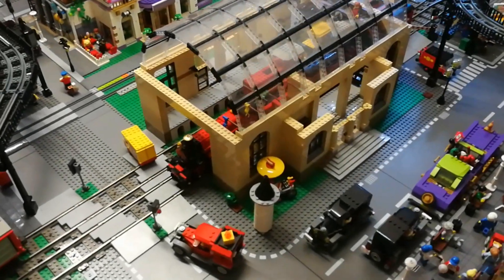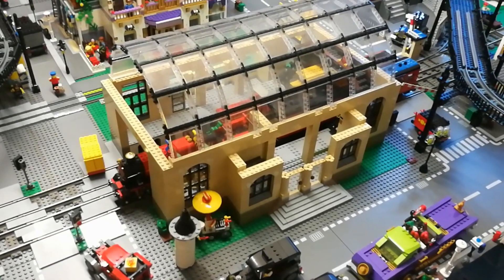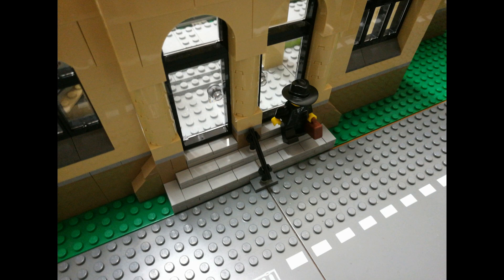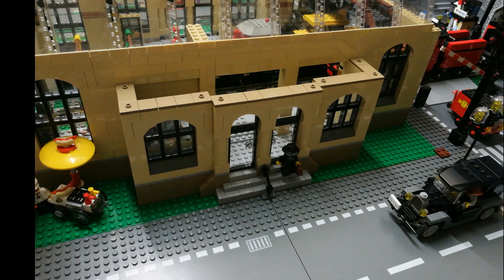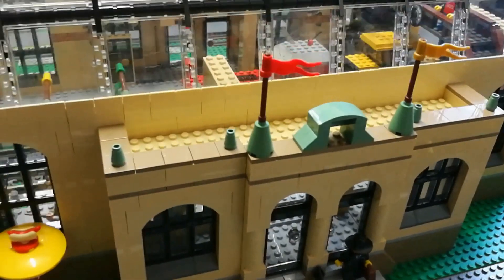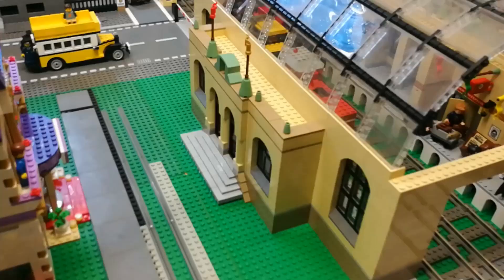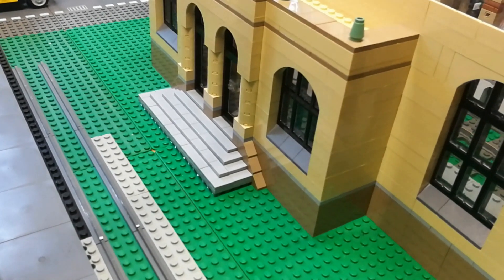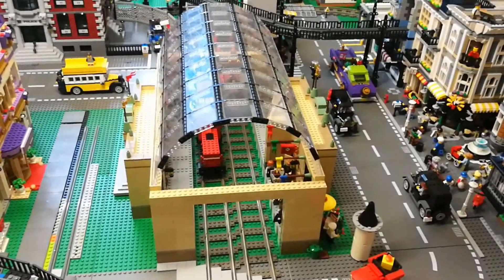LEGO City Update #41 - Building a 1920s LEGO City [3]